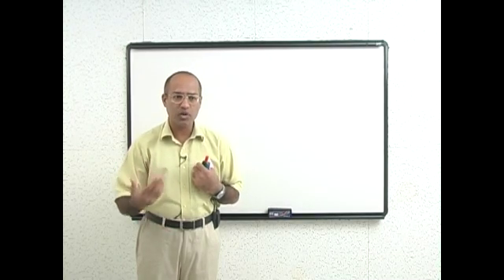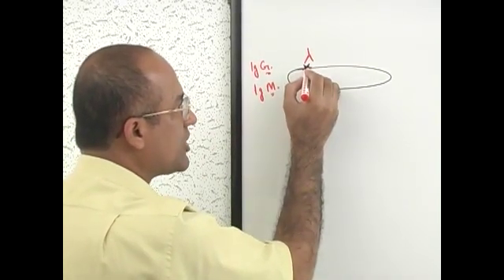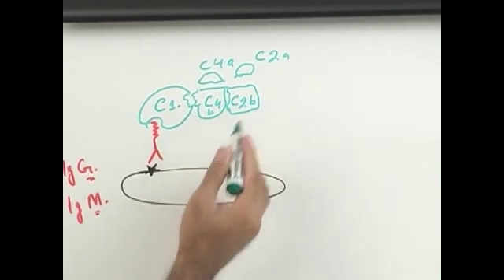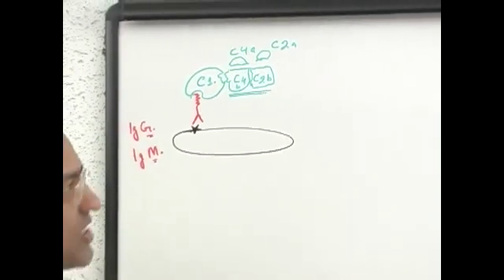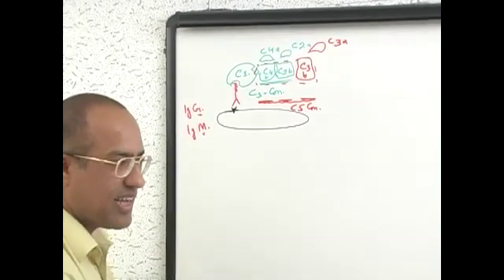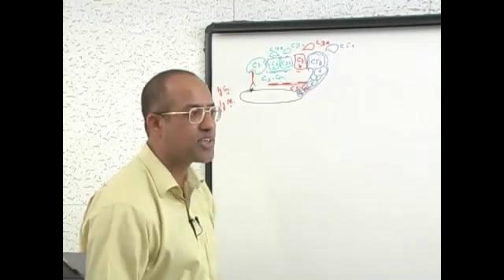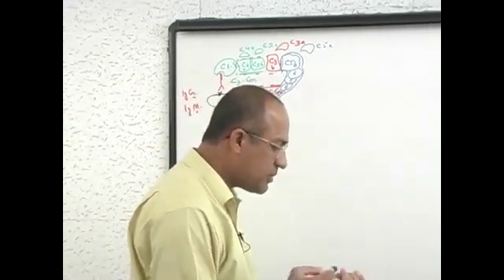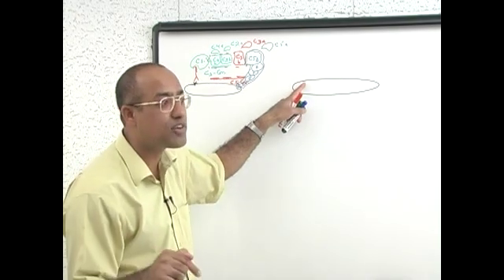Complement System | Immunology | Part 12/18